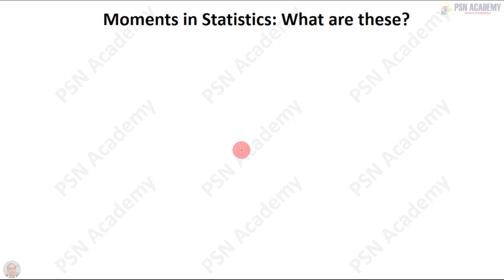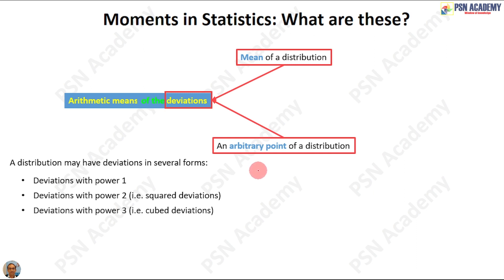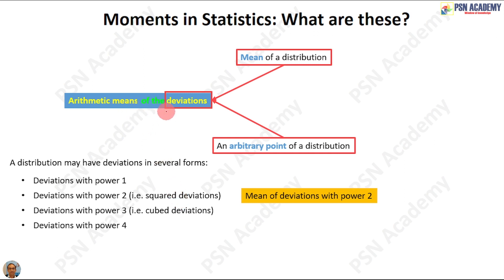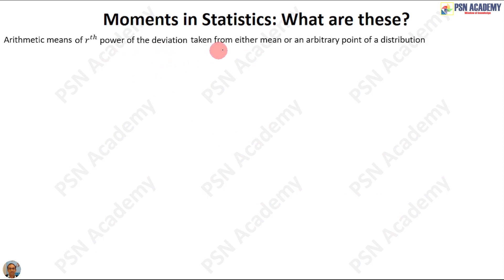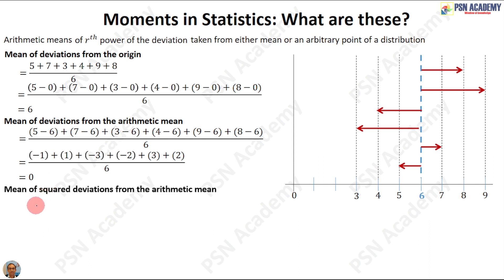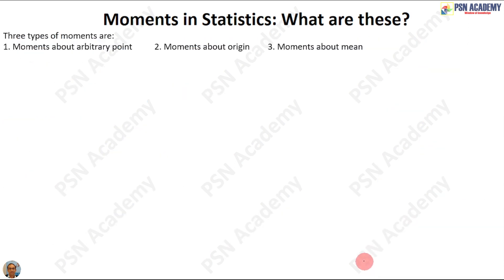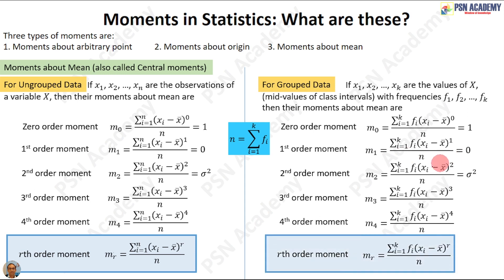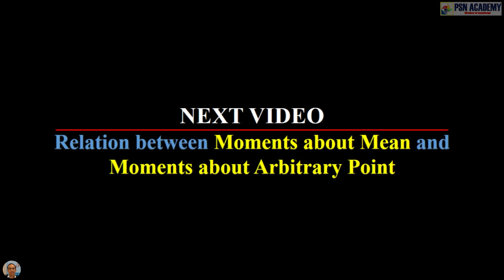Moments in statistics | Moments about Mean, Arbitrary point | Deviation | Variance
Moments are deviations in a distribution.
Deviations may be about Mean or an Arbitrary point.
Moment of order 2 (squared deviation) about mean is called Variance.
Three types of moments are:
1. Moments about arbitrary point 2. Moments about origin 3. Moments about mean
A Moment about Origin is a special case of a Moment about an arbitrary point where the arbitrary point is set to origin 0.
Moments about Mean (also called Central moments)
Why Moments are important?
a. Describe the characteristic of a distribution
b. Represent a convenient and unifying method for summarizing several statistical measures such as measures of tendency, variation, skewness and kurtosis.

00:00 What are moments?
00:38 Different forms of deviations
01:58 Definition of moment
02:23 Examples of different deviations
06:21 What a moment talks about a distribution
06:53 Moments about Arbitrary point for Grouped data
08:57 Moments about Arbitrary point for Ungrouped data
10:39 Moments about Origin
11:02 Moments about Origin for Grouped data
12:25 Moments about Origin for Ungrouped data
13:39 Moments about Mean
13:47 Moments about Mean for Grouped data
15:39 Moments about Mean for Ungrouped data
16:23 Summary